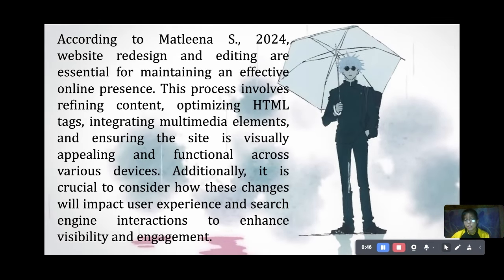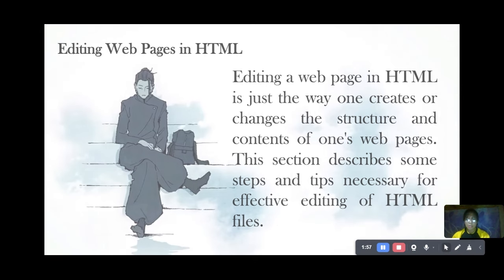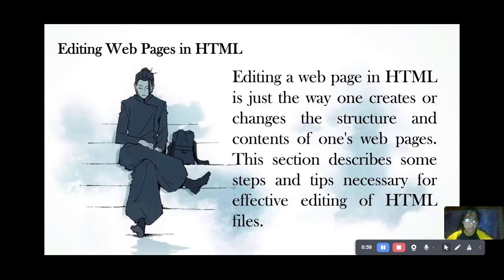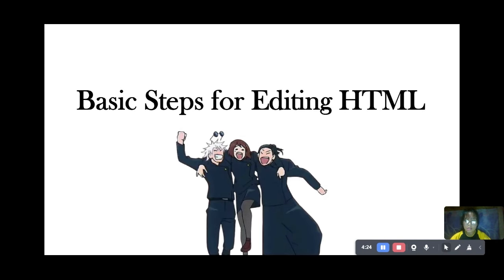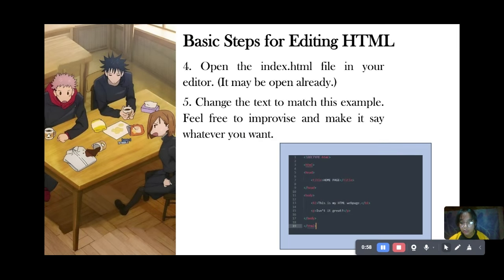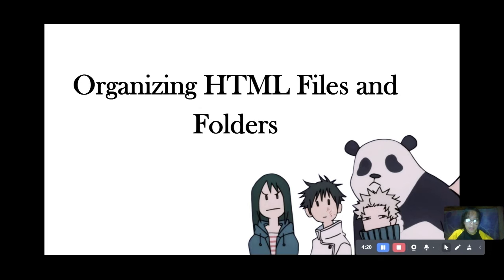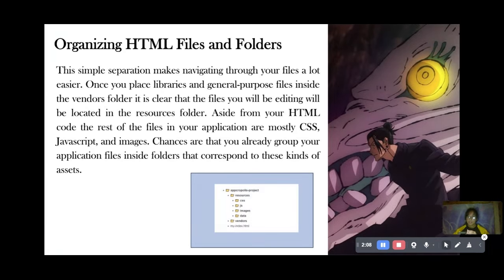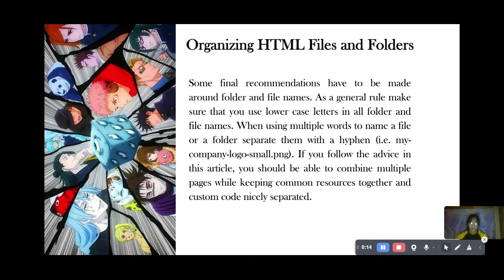MODULE 3: Lesson 3 - Editing Web Pages